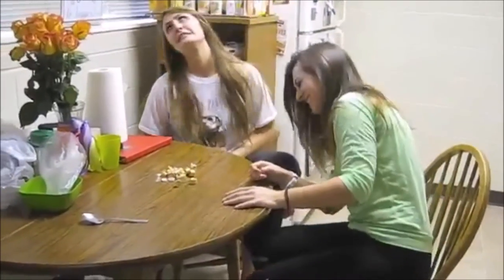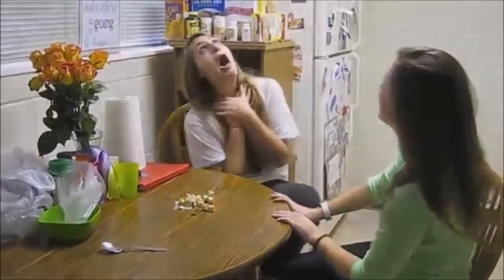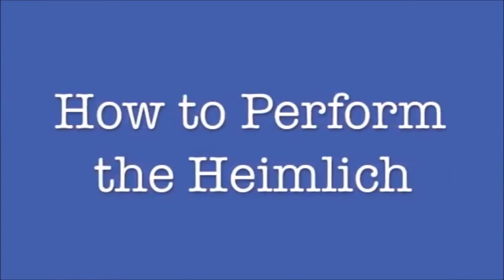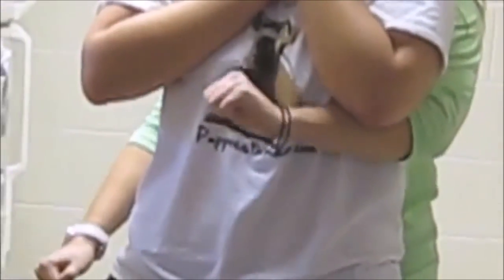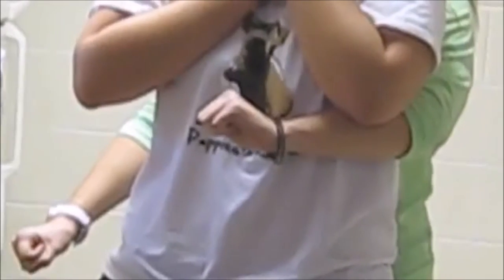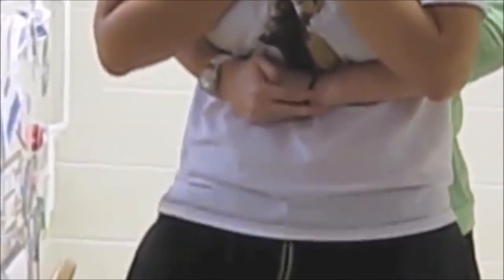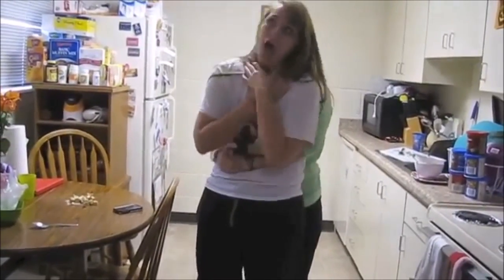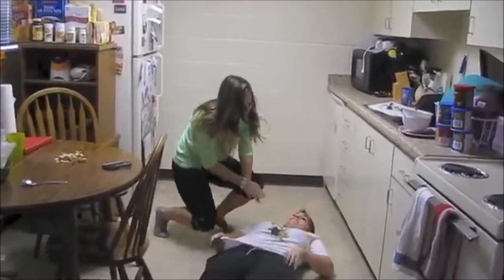Heimlich Maneuver - Performing The Heimlich Maneuver